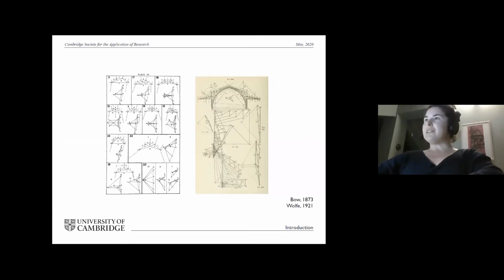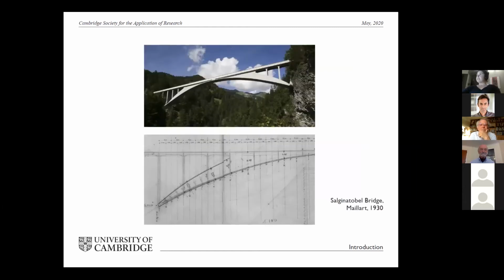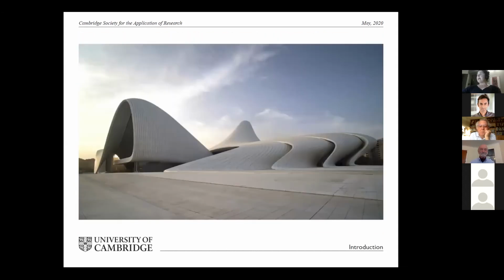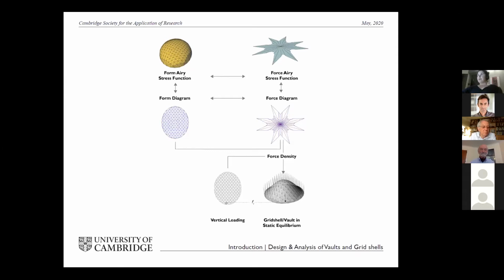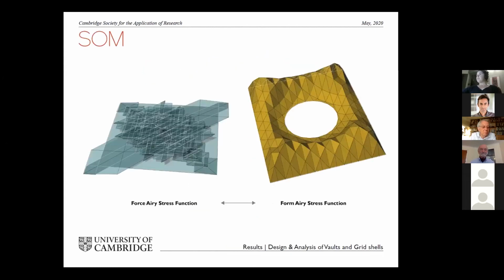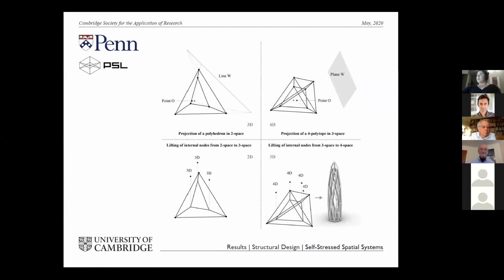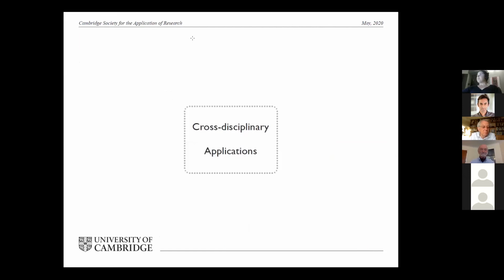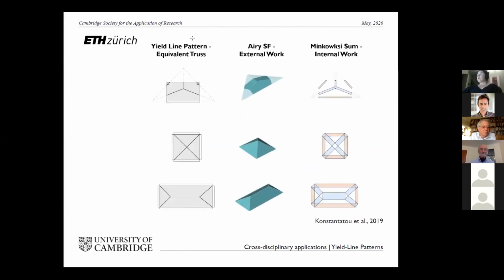CSAR Student Award lecture 18 May 2020: Marina Konstantatou